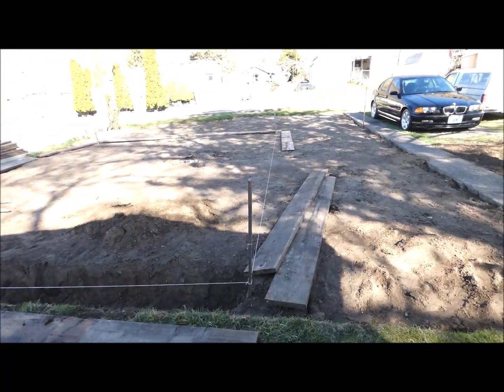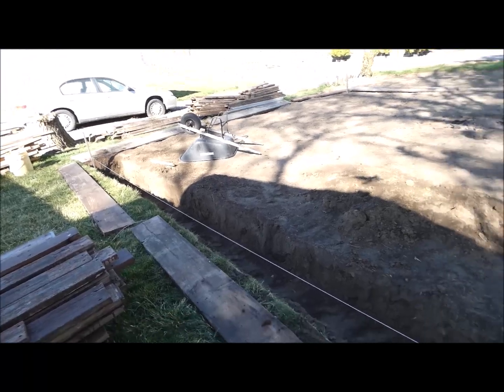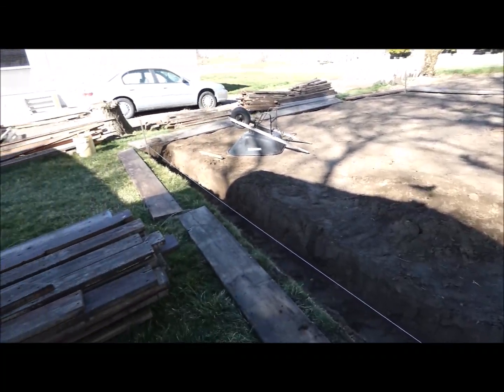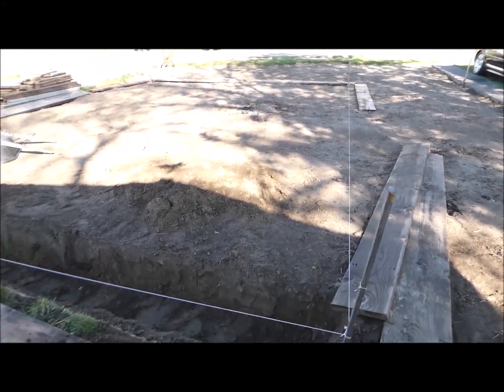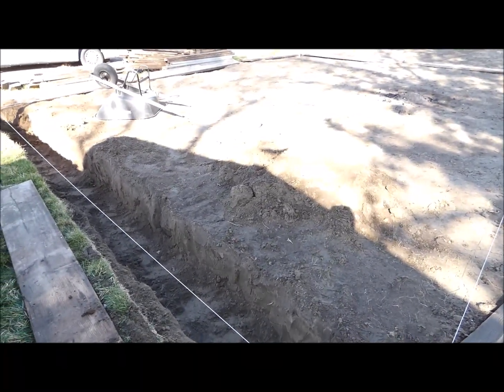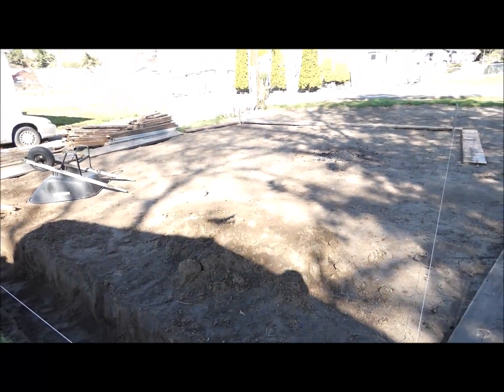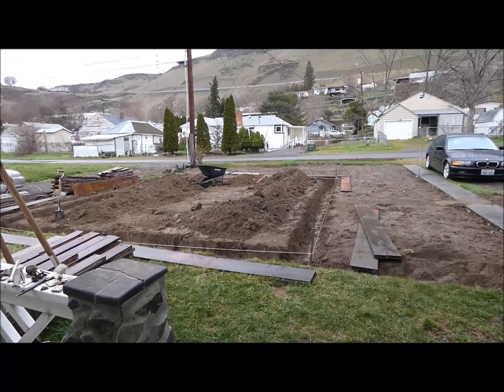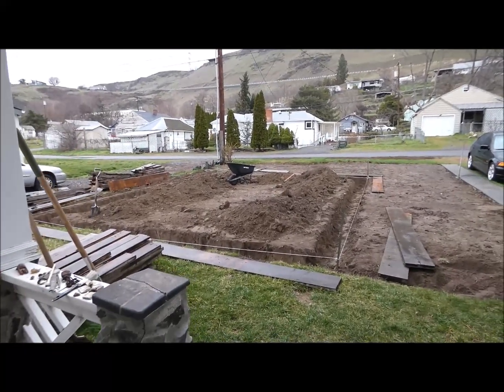Budget DIY Gambrel Garage build update: footings 3/27/19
An update on my budget gambrel garage build with footage of me and my neighbor Roy digging the footings-Thanks Roy! The music and digging start at 1:45 The dialogue resumes at 3:12 of the video. Music is Race Car by Rondo Brothers. Take care friends.
For excellent yard art and unique gift ideas, check out my Etsy shop